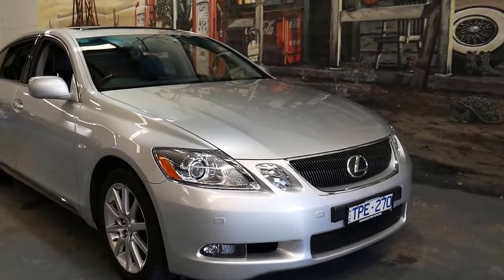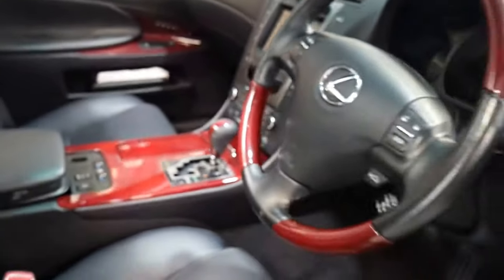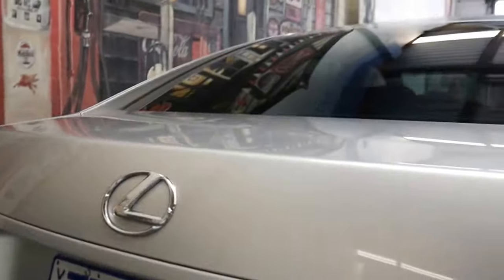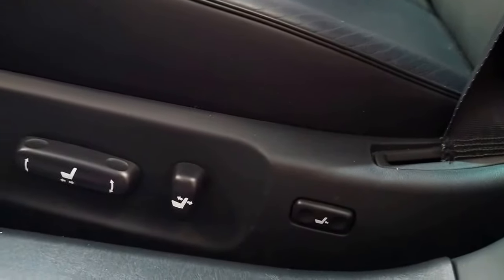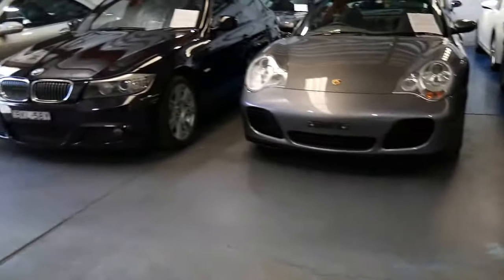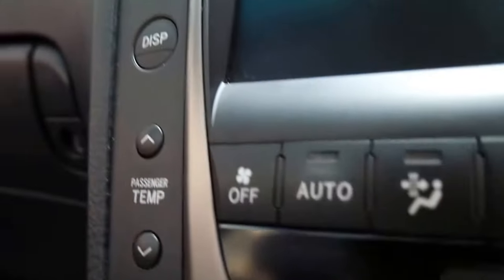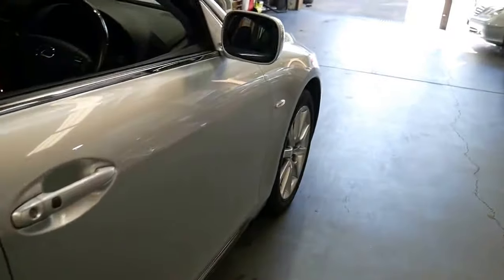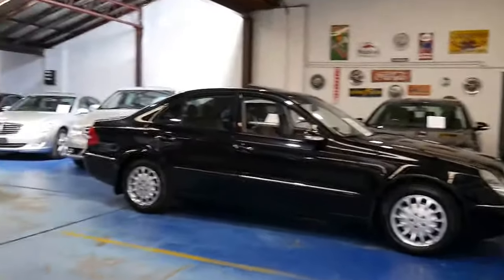2005 Lexus GS300 Sports Luxury 53,000 klms